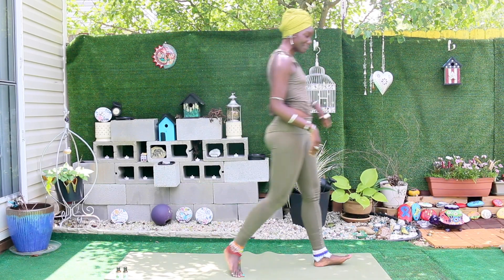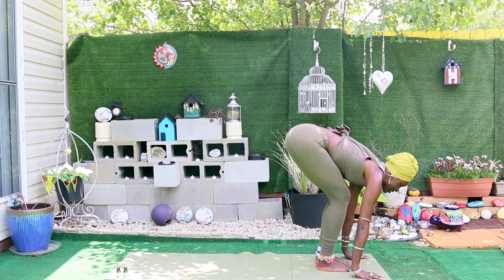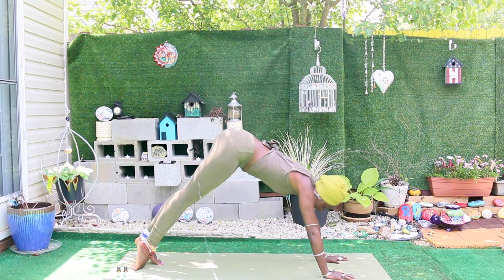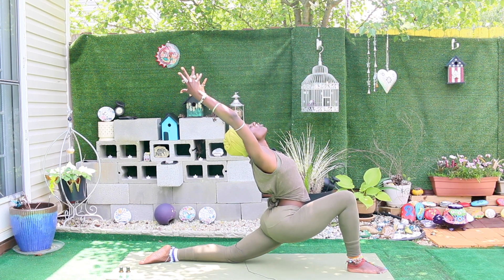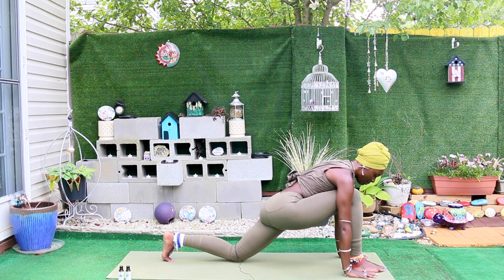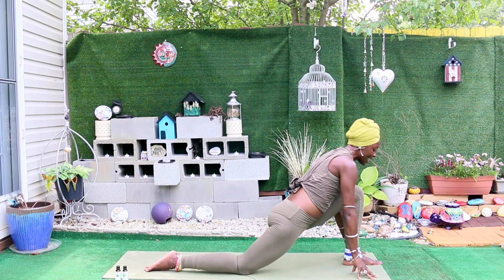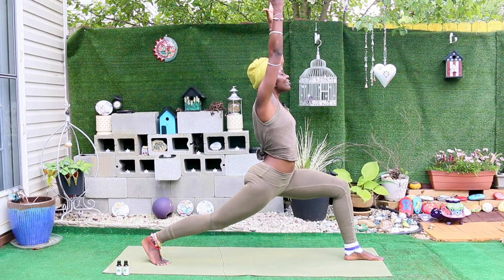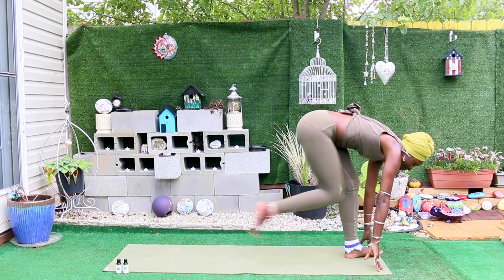5 Minute Vinyasa Flow with Chocolako | Yoga & Meditation Teacher and NOWAmbassador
Start your day grounded end energized with Chocolako and her short vinyasa flow practice.